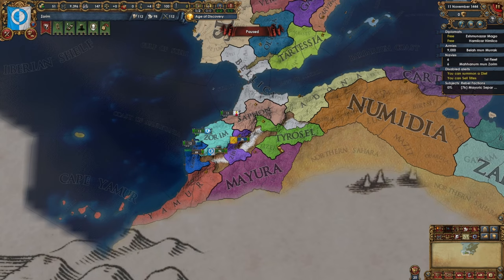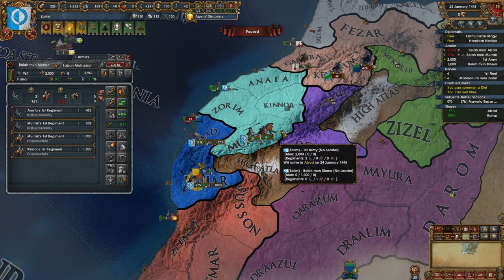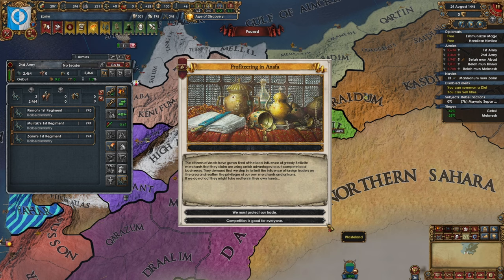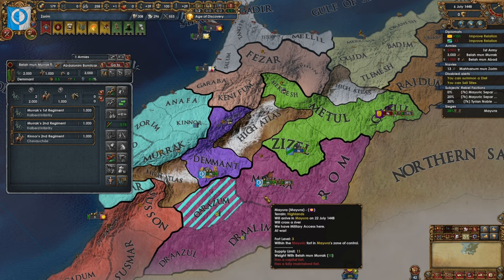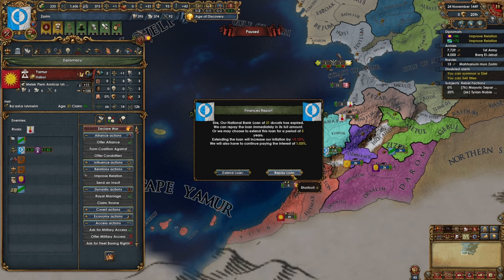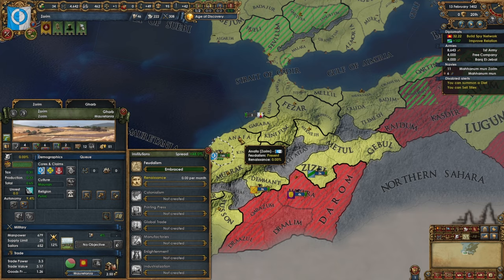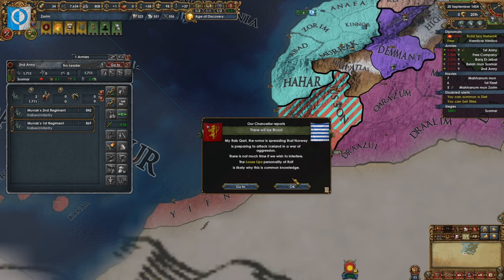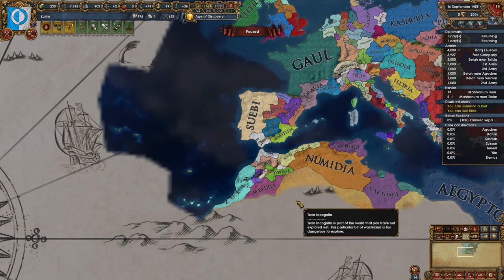[1] The Bread Basket of the Punic World! | Mauretania in Post Finem 1.1 | EU4 1.36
In this Europa Universalis IV (EU4 1.36 Byzantium patch) series we will be playing as Zorim in Post Finem, using the new 1.1 New Horizons patch, with the intention of forming the new Mauretania country in the update, and colonizing the new world, which is much more competitive in the new update as well!

▶️ SECOND CHANNEL ► @Chewbert